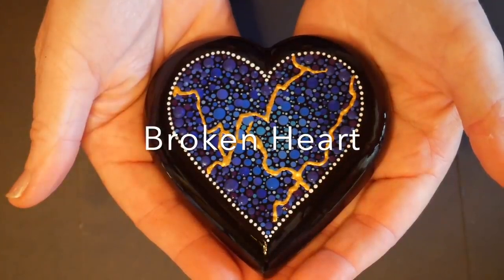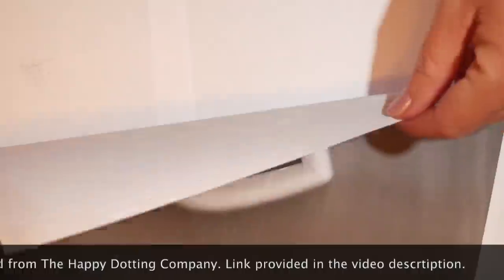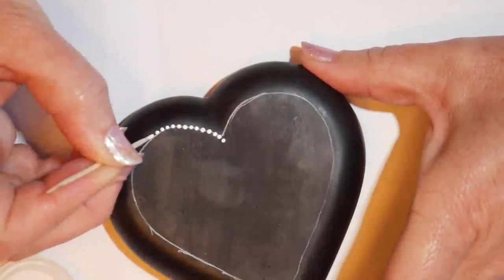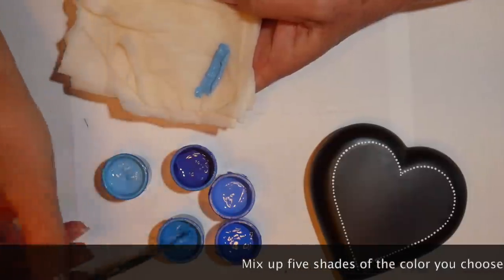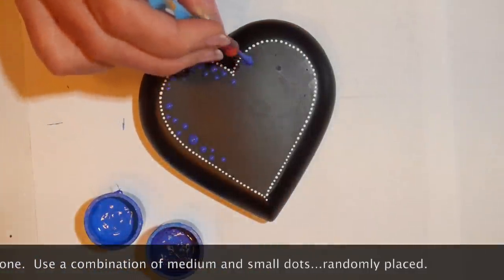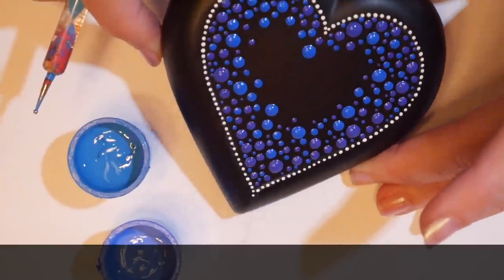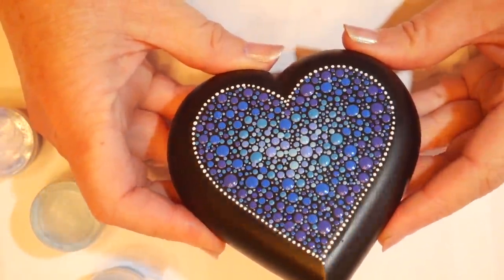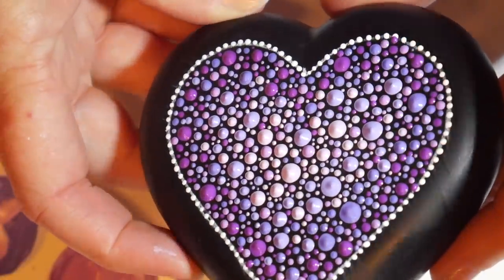How to paint dot mandalas with Kristin Uhrig #62 Broken Heart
This tutorial will show you how to create a Kintsugi-style broken heart, using dotting techniques with acrylic paint. All materials are listed below. Join me on my Facebook page for more dotting tips and discussion.
 My artwork can be purchased on my website at KristinUhrig.com

Ultracal 30 gypsum plaster cement (Amazon)

Art Resin (Hobby Lobby, Michaels, Amazon)
Fine line applicator bottle (Jacquard- Hobby Lobby)
General's charcoal white pencil (Micheal's, Hobby Lobby)
Q-tips
Silicone baking mat- Culinary Couture
Pen-Touch 1.0 mm fine point permanent paint pen (Michaels)
Liquitex Gloss Pouring medium and iridescent medium

Acrylic Paints:
Martha Stewart Wedding Cake, Beettle Black

Blue stone:
Liquitex Basics Heavy Body Ultramarine Blue
Martha Stewart Indigo
Golden Fluid Cobalt Blue
Golden Fluid Teal
Folkart Titanium White

Red Stone:
Martha Stewart Habanero, Pink Dahlia,
Golden Fluid Pyrrole Orange, Pyrrole Red
Golden Fluid Magenta
Folkart Titanium White

Lavender Stone:
Martha Stewart Periwinkle, Pacific Iris
Martha Stewart Purple Gerbera Pearl
Golden Fluid Quinacridone Violet
Folkart Titanium White

Golden Fluid Iridescent Gold fine
Golden Fluid Hansa Yellow
l